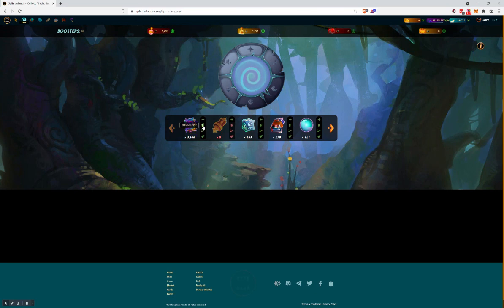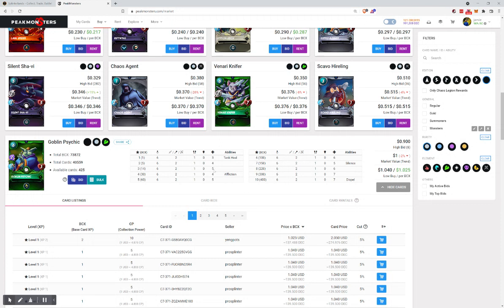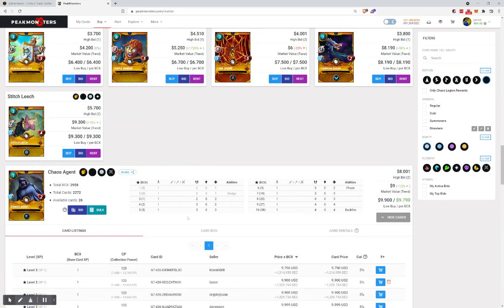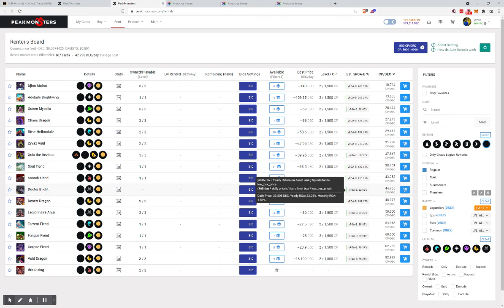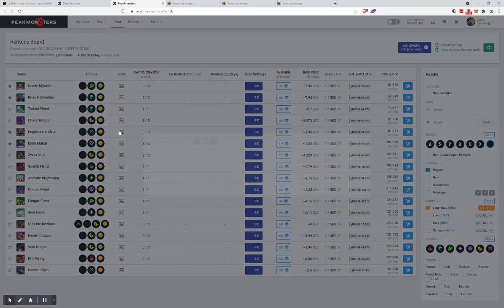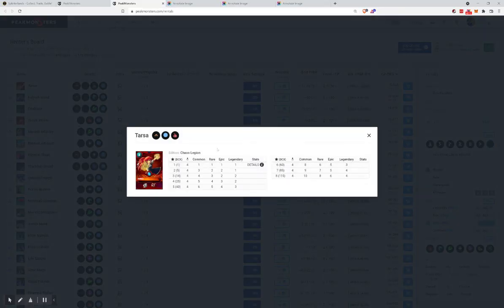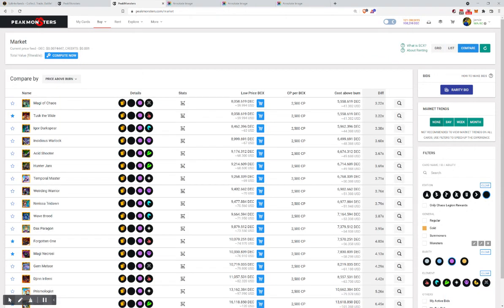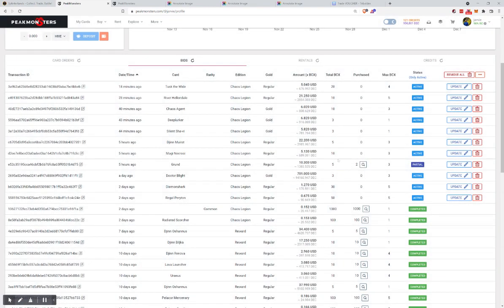Chaos Legion Impressions - Buy open and rentals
Time to open some packs and analyze these new Chaos Legion cards! We will also be talking about some PeakMonsters features here.